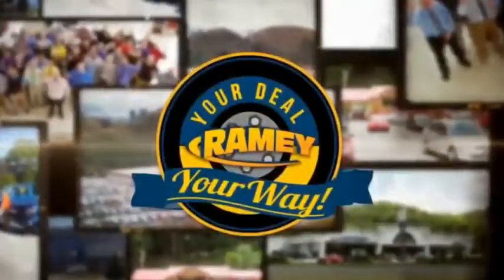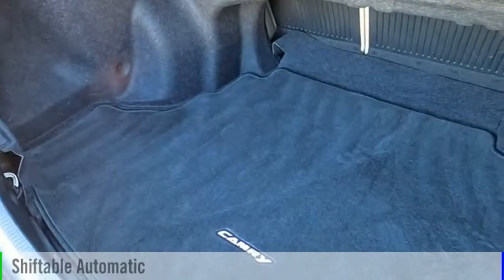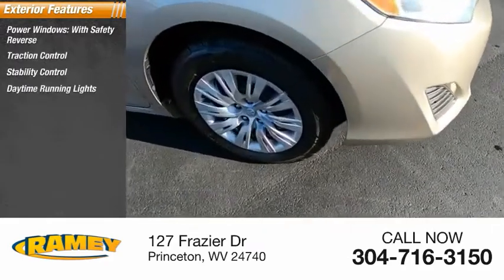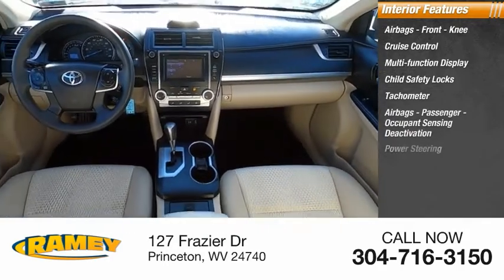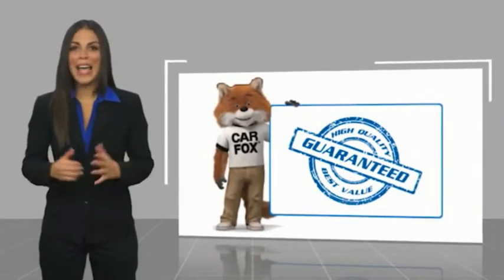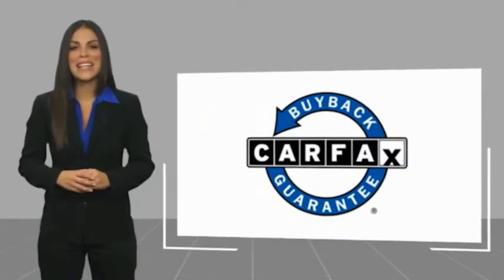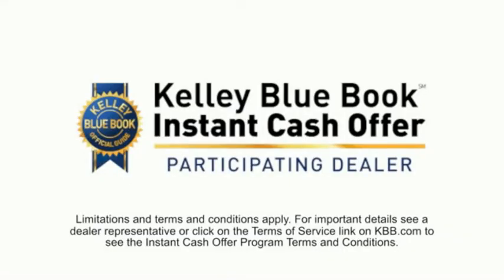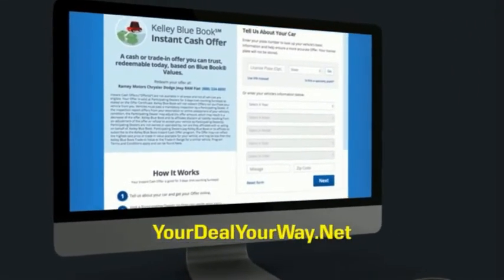2014 Toyota Camry Princeton WV T-211964B1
2014 Toyota Camry L

Ramey Motors
127 Frazier Dr